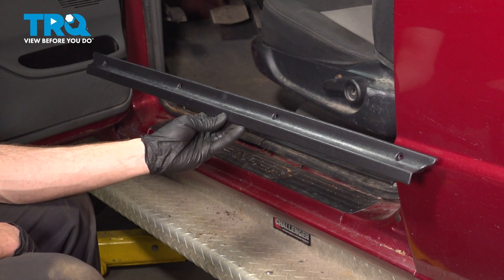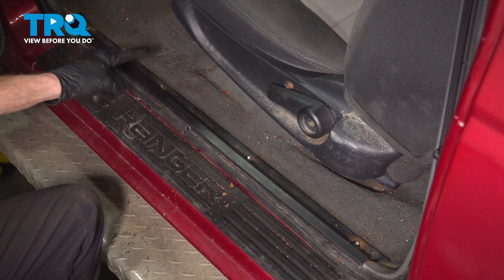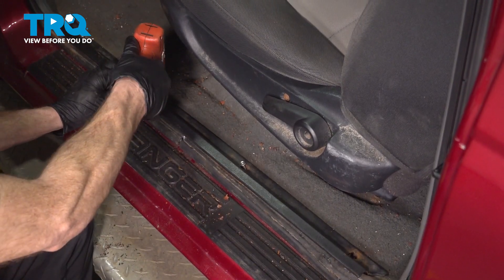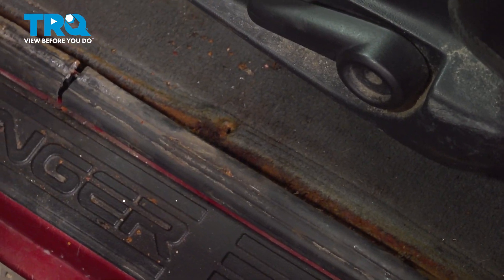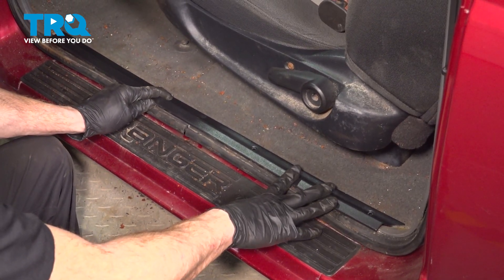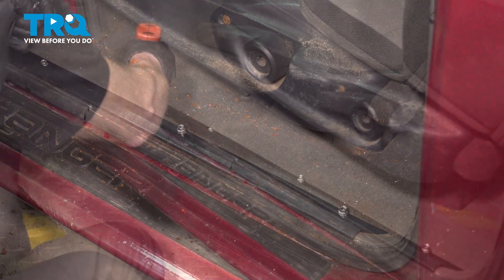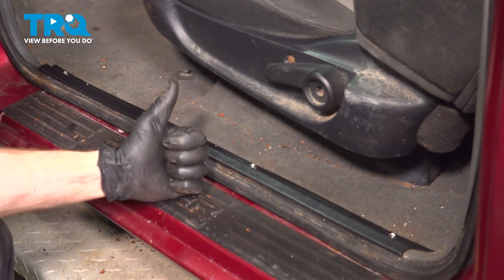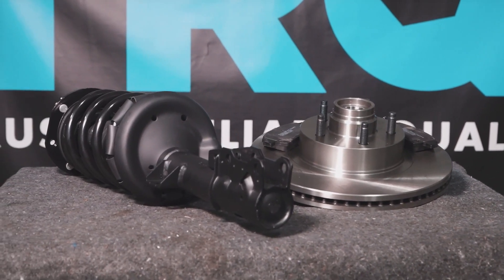How to Replace Door Sill Plates 1998-2011 Ford Ranger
This video shows you how to install new door sill plates from TRQ on your 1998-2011 Ford Ranger.

This repair was done on a 2011 Ford Ranger XLT 2.3L Extended Cab Pickup 4-Door RWD Automatic and the process should be similar on the following vehicles:
1998 Ford Ranger
1999 Ford Ranger
2000 Ford Ranger
2001 Ford Ranger
2002 Ford Ranger
2003 Ford Ranger
2004 Ford Ranger
2005 Ford Ranger
2006 Ford Ranger
2007 Ford Ranger
2008 Ford Ranger
2009 Ford Ranger
2010 Ford Ranger
2011 Ford Ranger

• Safety Glasses